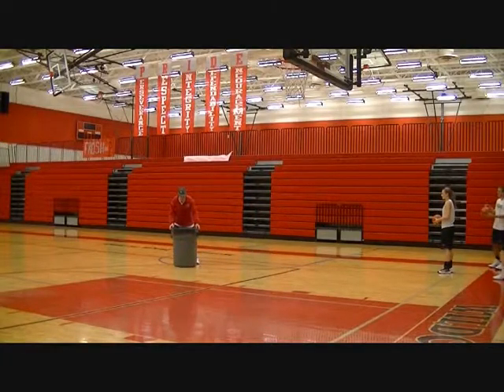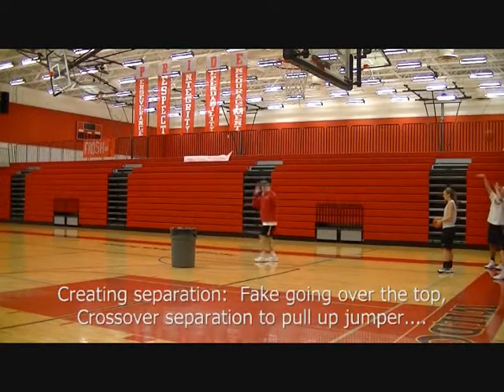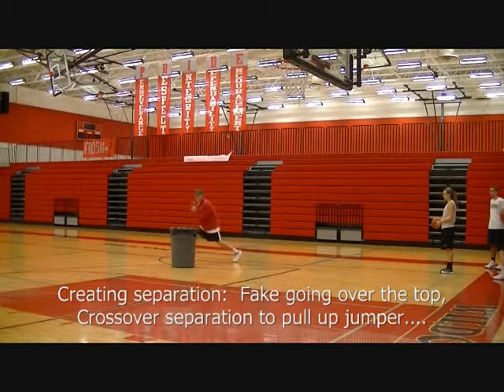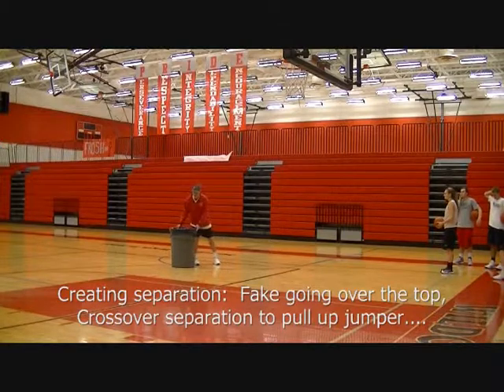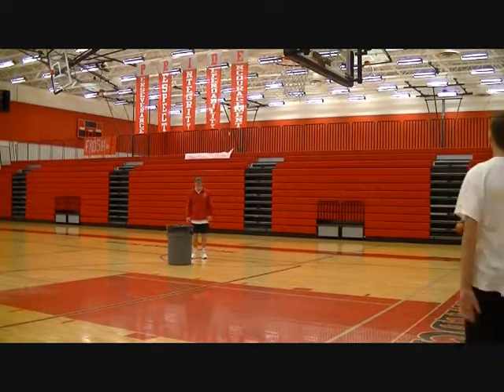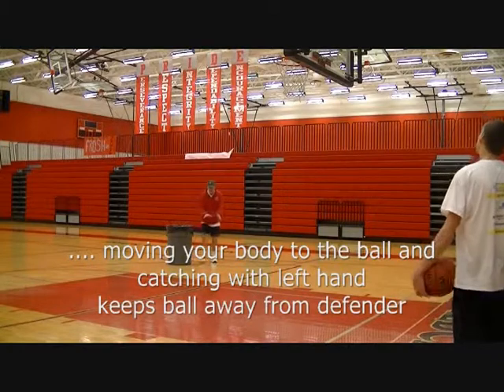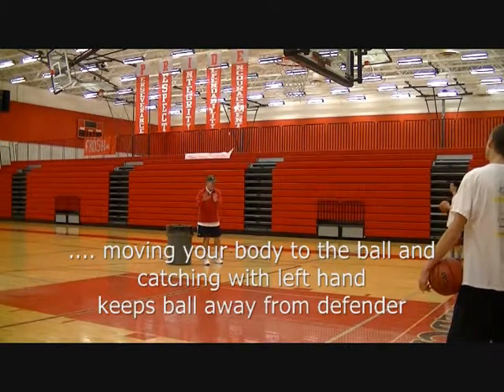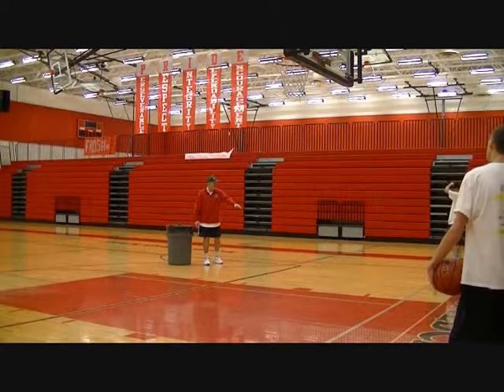Tom Newell Sample Training Left Wing